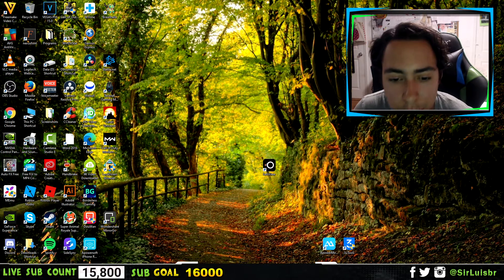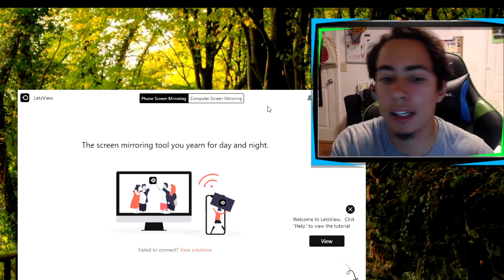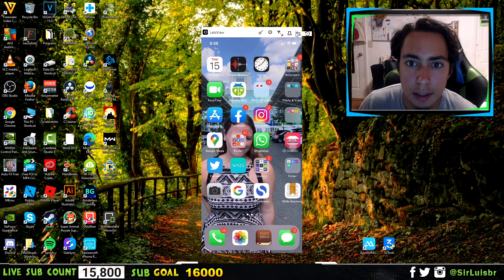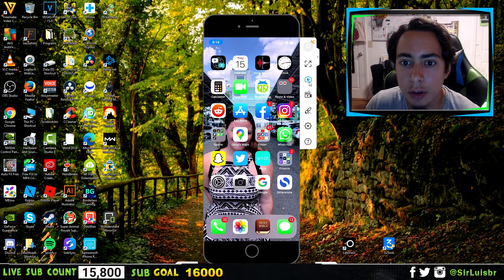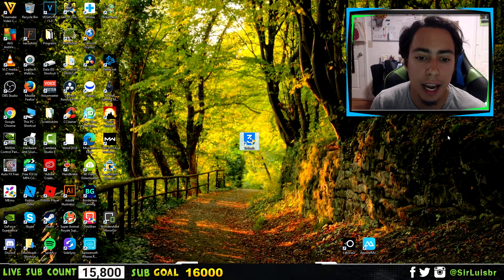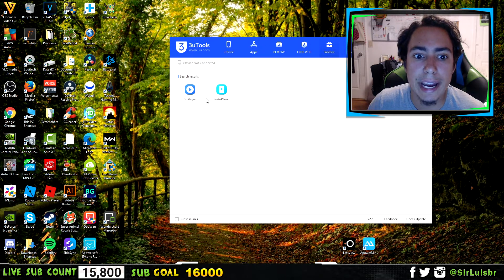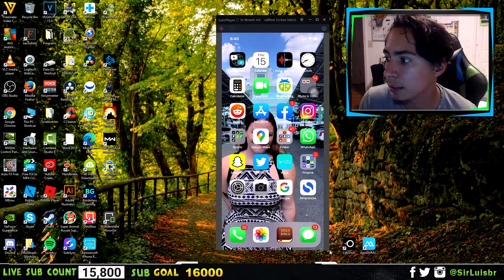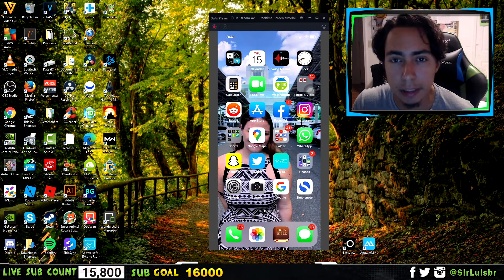The Top 3 Best Screen Mirror Software For iPhone To PC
In this Video I show you The Top 3 Best Screen Mirroring Software For iPhone To PC. I show you how to mirror your iphone to pc (computer) or laptop using the top 3 best pc software to do it. For these three mirror phone software you will need to be on the same wifi network. These are all wireless. I show you the top 3 I found that is best number one being the best. All three mirror iphone to pc software are below the links to the website. They are all free to use.

Links I Mentioned in the Video Below ✔️

My Equipment 🔰